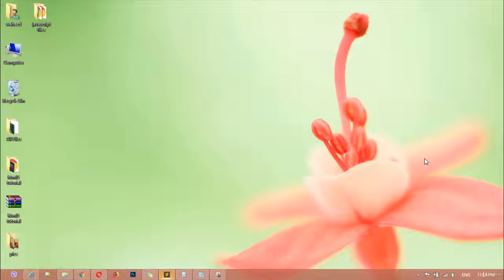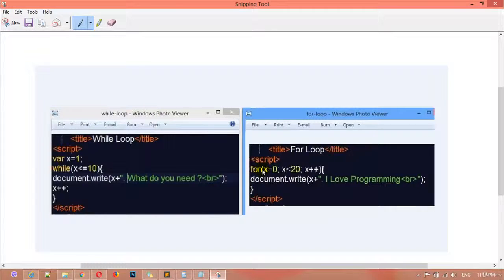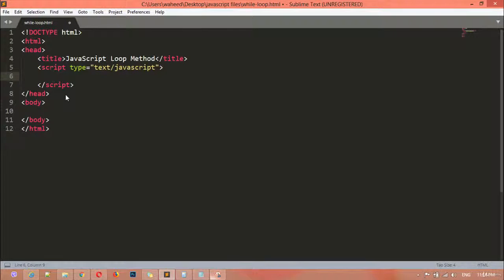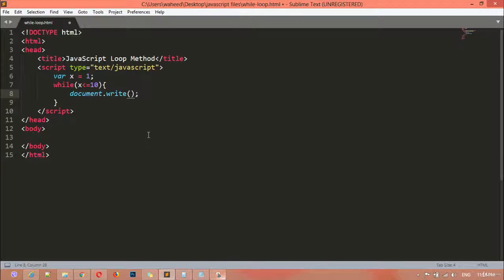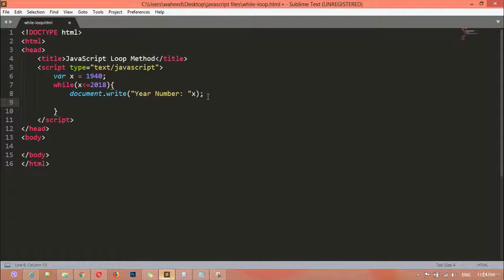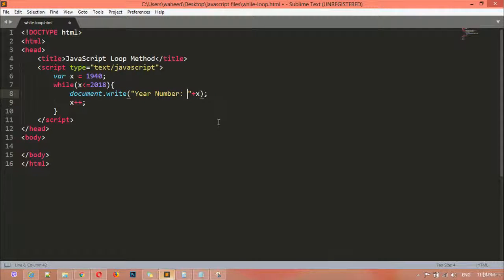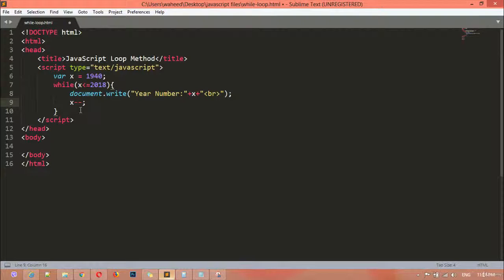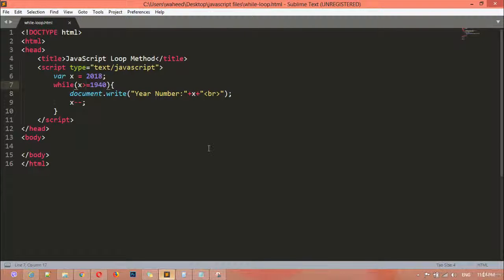Javascript complete course - javascript while loop (tutorial -19)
In this lecture you will learn about javascript while loop watch the vide and learn about javascript while loop